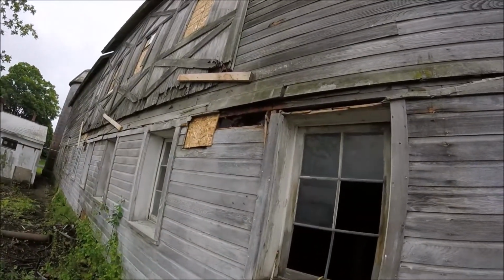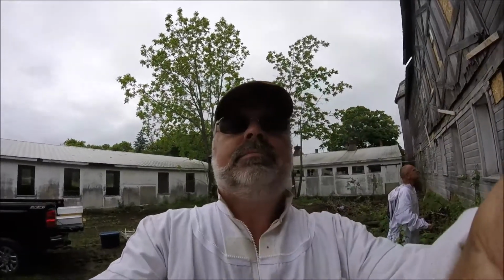Free Honey Bees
Take a ride with us to get some honey bees from a barn wall.